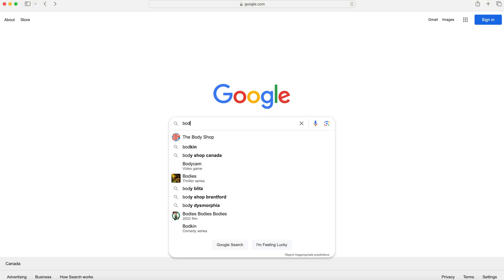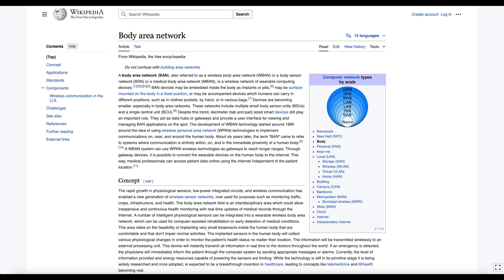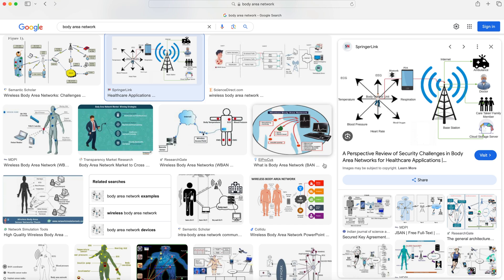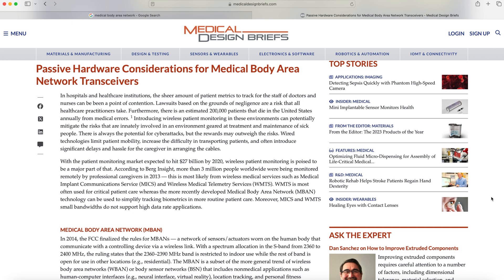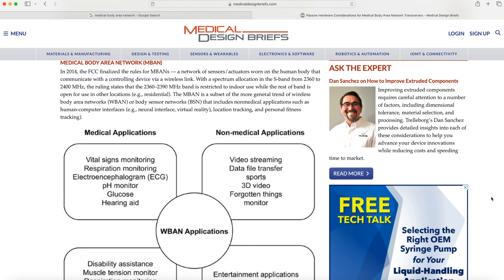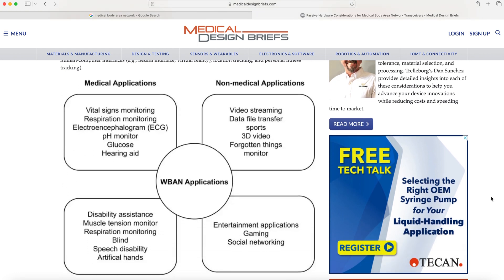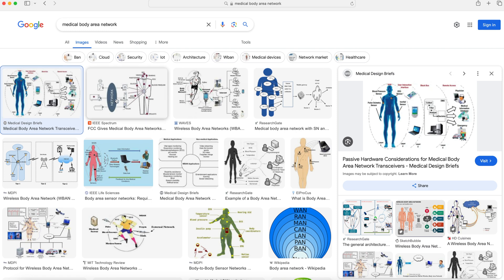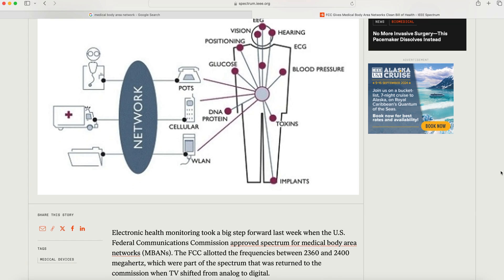EPISODE 2 - BAN + MBAN